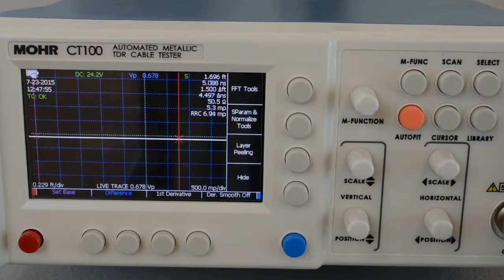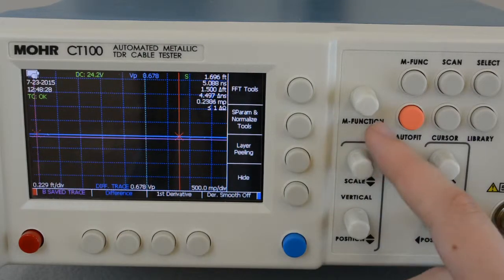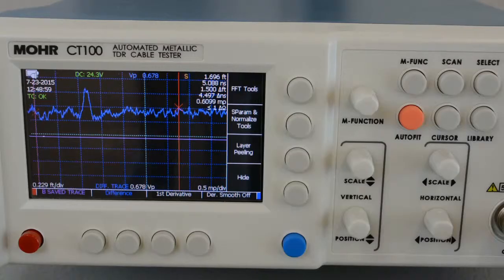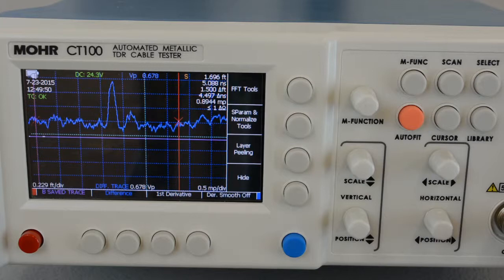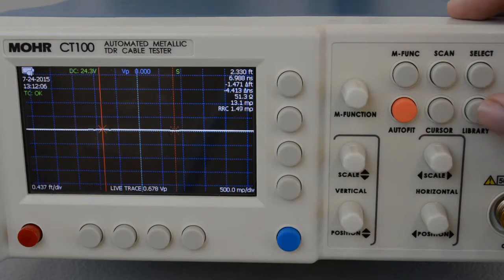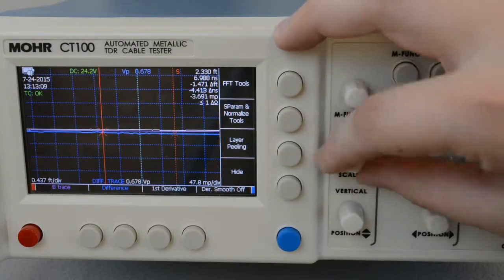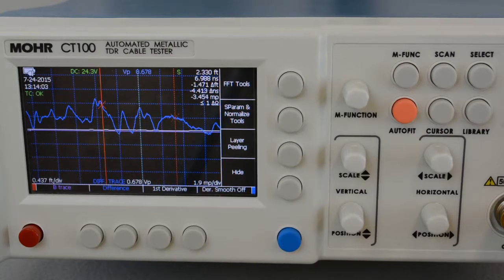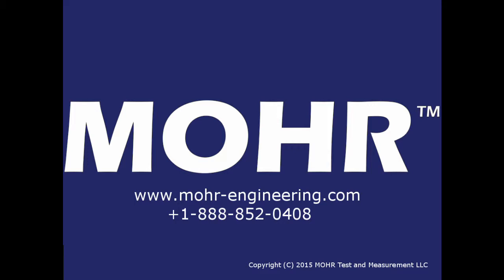TDR Cable Tester - Difference (Subtraction) Traces (MOHR CT100 Ch. 12) Time Domain Reflectometer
Familiarize yourself with the MOHR CT100 TDR Cable Tester difference or subtraction trace feature.  This feature allows you to create a live or static TDR waveform that represents the difference between two traces.  Using this feature you can identify very subtle changes in impedance between two TDR waveforms.

The CT100 TDR is the industry's most accurate cable fault locator, providing precision distance to fault and impedance measurements in all types of coaxial, twisted-pair, and single wire cables.